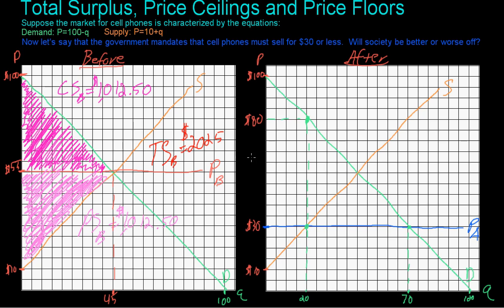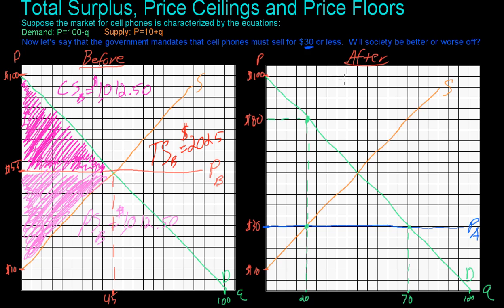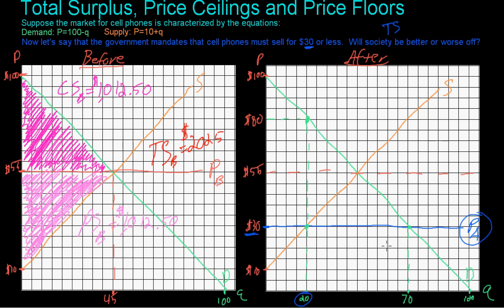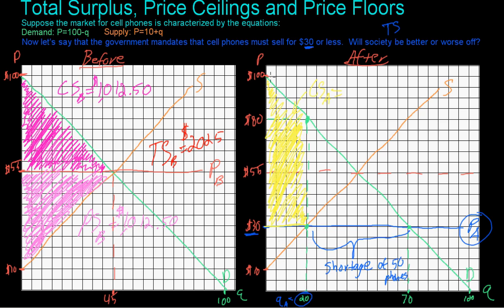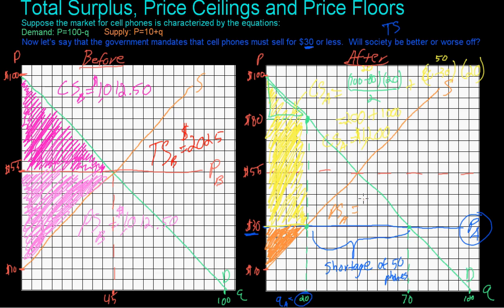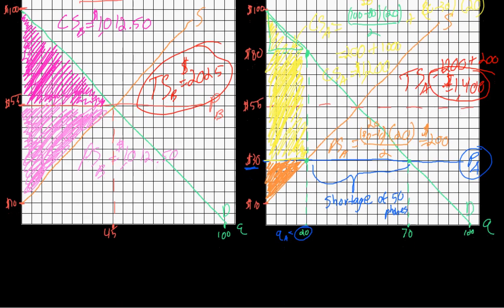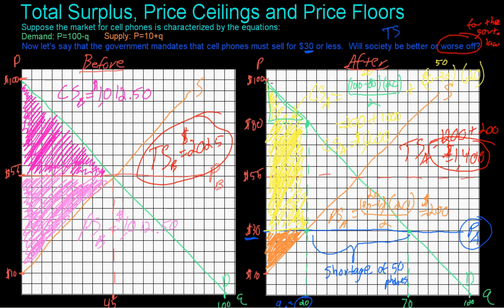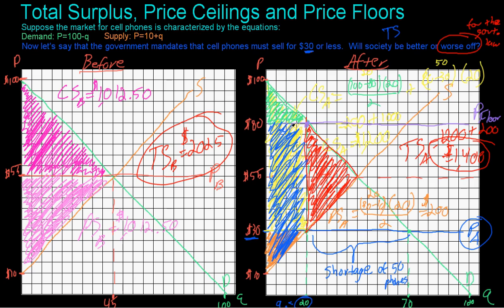35Deadweight Loss, Price Ceilings and Price Floors